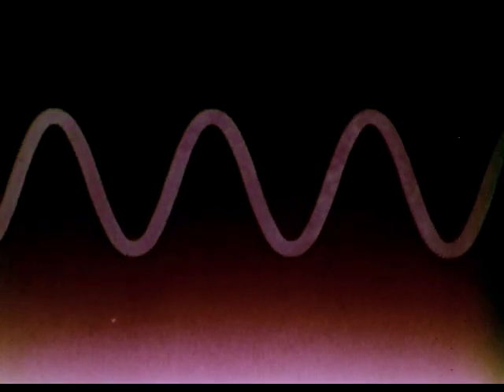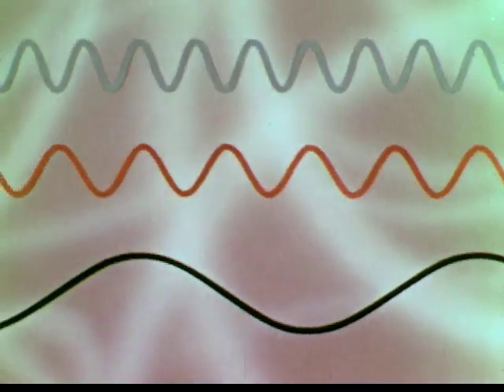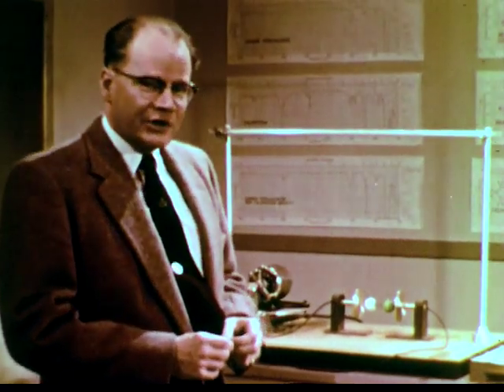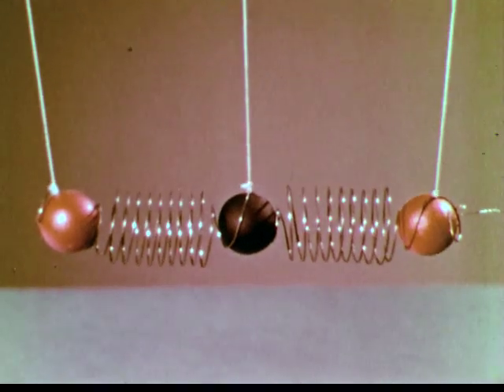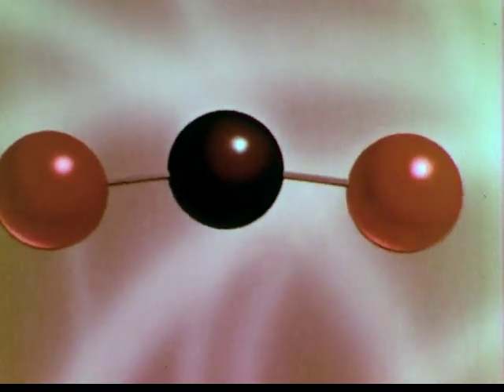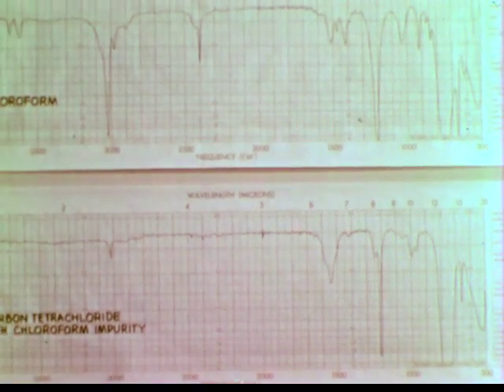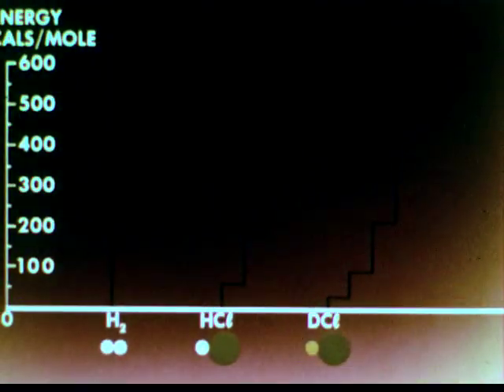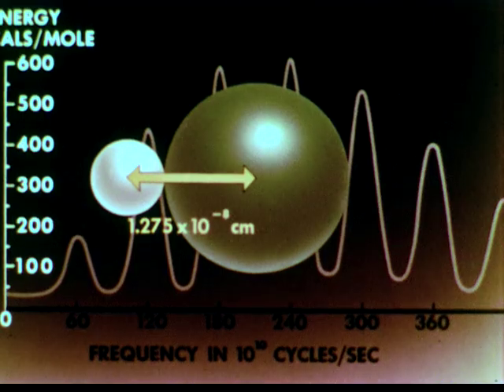Molecular Spectroscopy - 1962, U.C.Berkeley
“Molecular Spectroscopy” is an educational film produced by the CHEM Study program at the College of Chemistry, U.C. Berkeley, in 1962. The film is designed to introduce students to the principles and applications of molecular spectroscopy, particularly focusing on infrared (IR) spectroscopy. Here are some key points and related scientific facts covered in the film:

Principles of Molecular Spectroscopy
Electromagnetic Radiation: The film explains how molecules interact with electromagnetic radiation, which includes a range of wavelengths from gamma rays to radio waves. Infrared radiation, in particular, is used to study molecular vibrations.
Infrared Spectroscopy: This technique involves passing infrared light through a sample and measuring the absorption at different wavelengths. The resulting spectrum provides information about the molecular structure and the types of bonds present.
Vibrational Frequencies
Natural Vibrational Frequencies: Molecules have specific natural frequencies at which they vibrate. When infrared light of a matching frequency is absorbed, it causes an increase in the amplitude of these vibrations.
Molecular Models and Animation: The film uses molecular models and animations to illustrate how different types of molecular vibrations (stretching, bending, etc.) correspond to specific absorption bands in the IR spectrum.
Applications of Infrared Spectroscopy
Identifying Molecules: By analyzing the IR spectrum, scientists can identify unknown substances and determine their molecular structure. Each molecule has a unique IR spectrum, often referred to as its “molecular fingerprint.”
Chemical Analysis: Infrared spectroscopy is widely used in chemistry for qualitative and quantitative analysis. It helps in identifying functional groups and studying reaction mechanisms.

Scientific Facts
Spectral Regions: The infrared region of the electromagnetic spectrum is divided into three parts: near-infrared (0.8–2.5 µm), mid-infrared (2.5–25 µm), and far-infrared (25–1,000 µm). Most molecular spectroscopy is conducted in the mid-infrared region.
Fourier Transform Infrared (FTIR) Spectroscopy: This advanced technique, which became popular after the film’s release, uses a mathematical algorithm to convert raw data into an IR spectrum. FTIR offers higher resolution and faster data acquisition compared to traditional methods.

The film was created with the collaboration of Professor Bryce Crawford, Jr., and Dr. John Overend from the University of Minnesota, Minneapolis123.